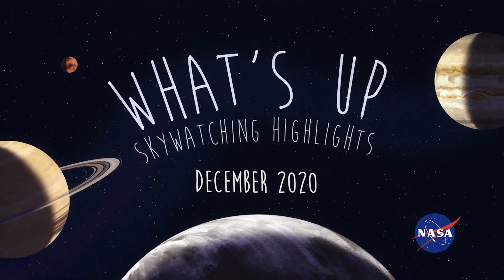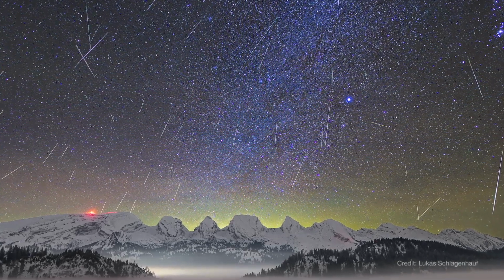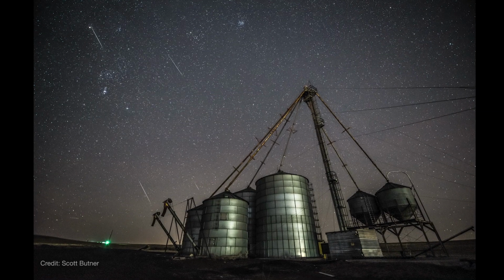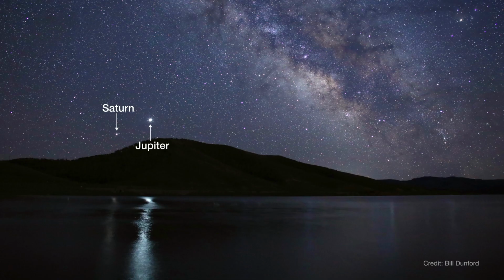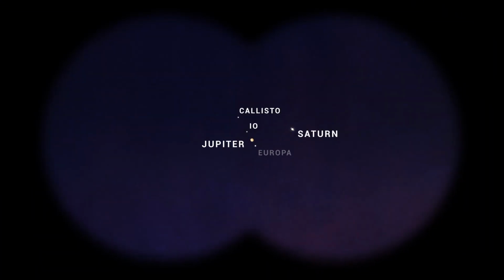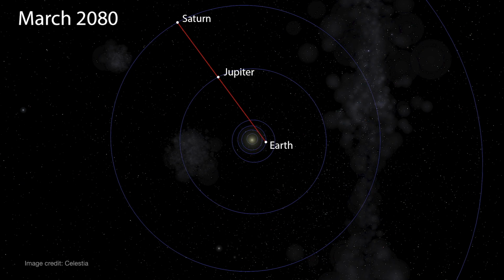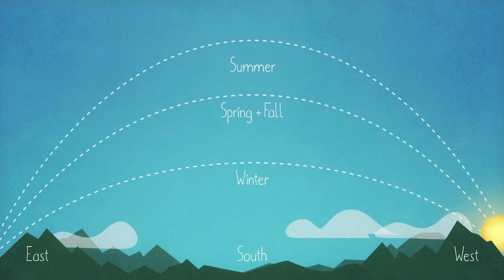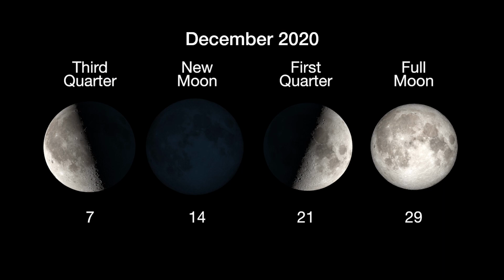December 2020 Skywatching Tips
What are some skywatching highlights in December 2020? Catch the year's best meteor shower, the Geminids, in the middle of the month. Then witness an extremely close pairing of Jupiter and Saturn that won't be repeated for decades. And mark the shortest day of the year on the northern winter solstice.